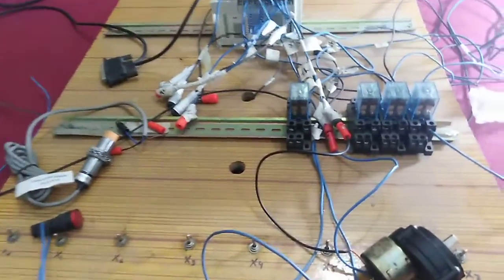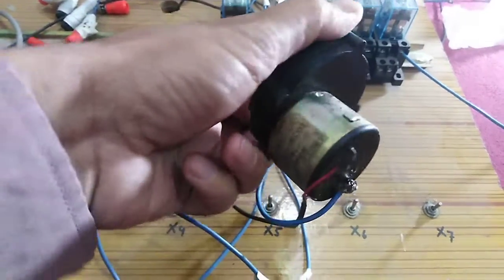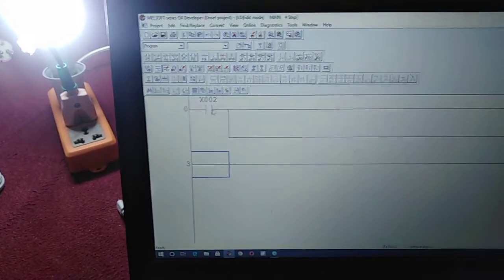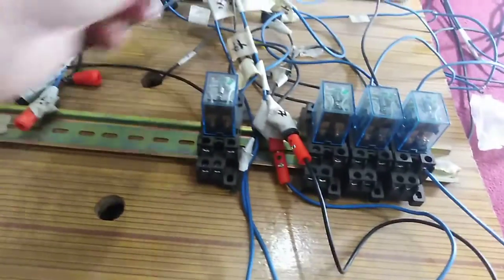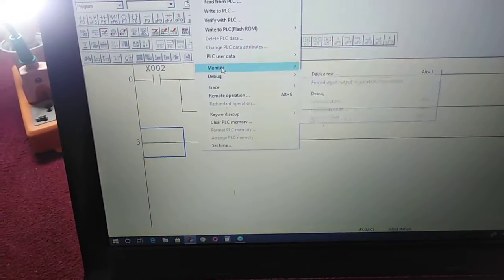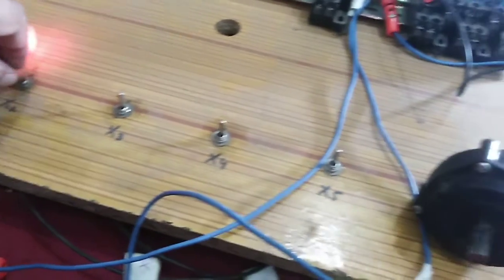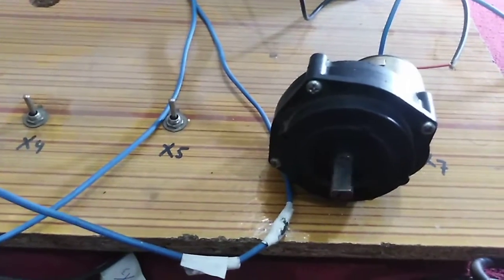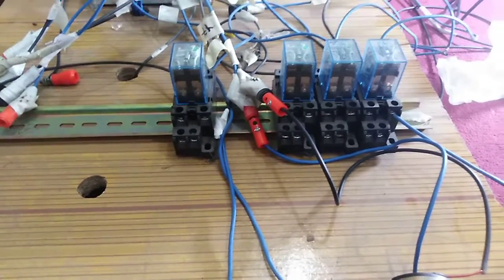How to turn on a dc motor by a dc signal available from PLC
In this video i have discussed the following:
1).How to turn on a dc motor by a dc signal available from PLC
2)dc motor control
3). dc motor connection with plc